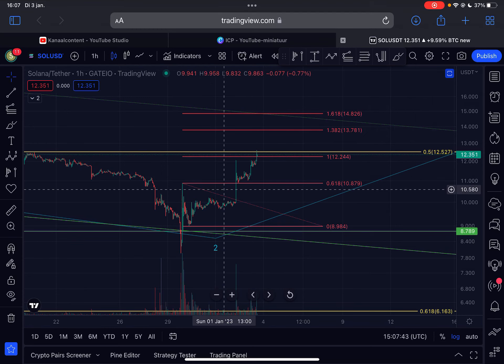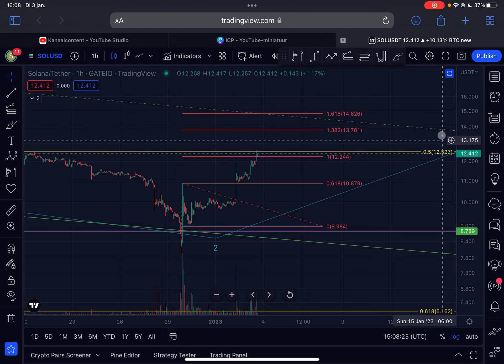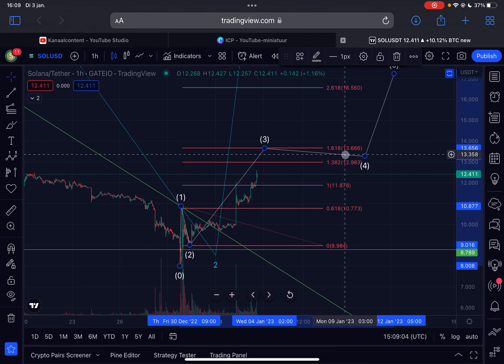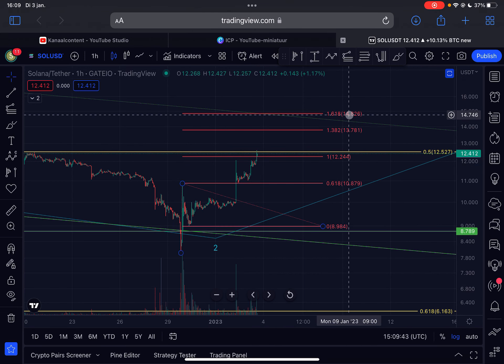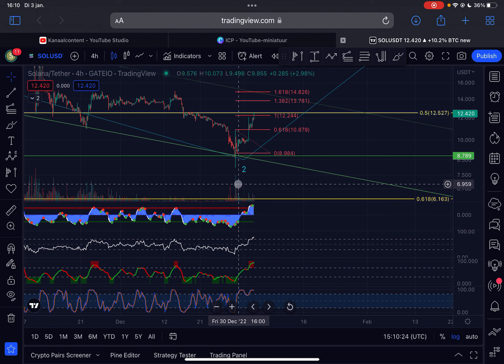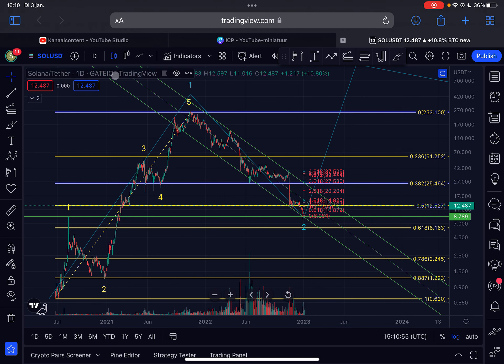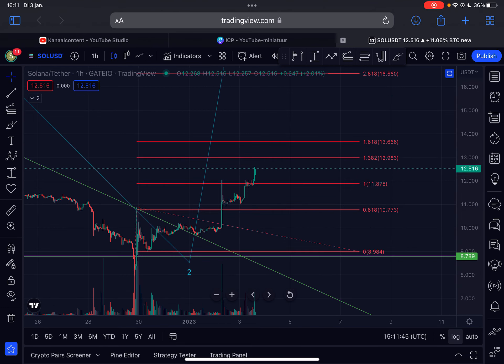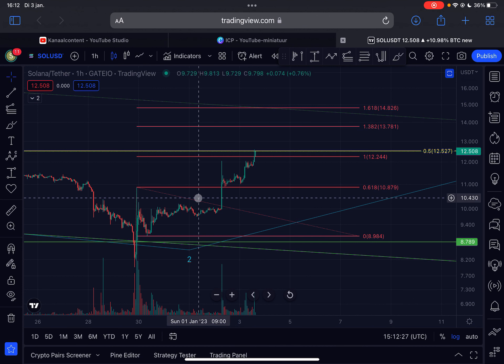Is it Safe to short Solana Right Now?? [URGENT VIDEO]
Is it Safe to Short Solana Right Now?? [URGENT VIDEO] | SOLANA (SOL) PRICE PREDICTION 2023